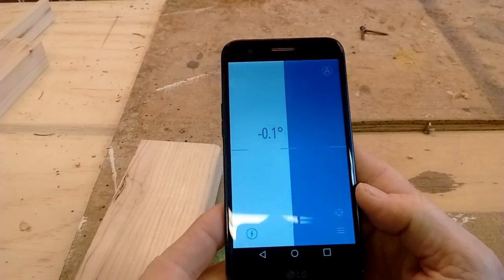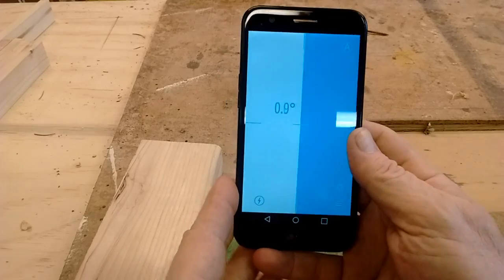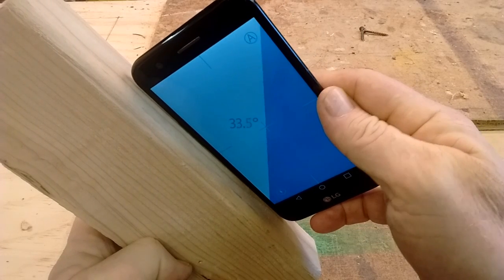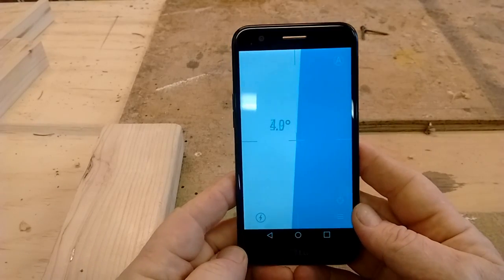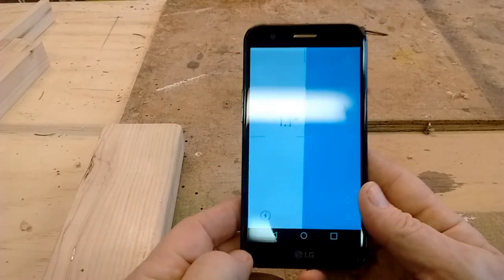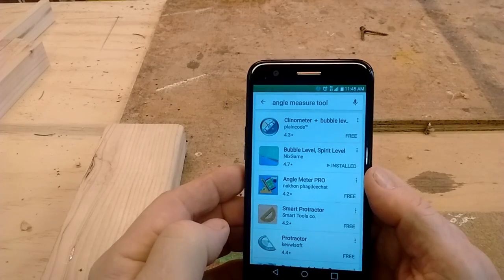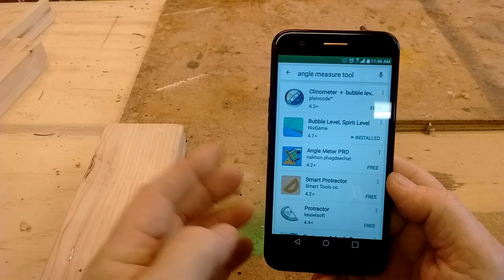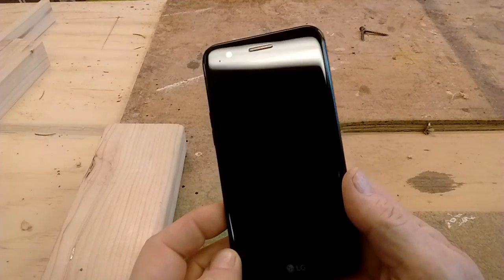How to Measure angles with your phone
How to use Angle measuring tool APP for a cell phone.

angle measuring tool

digital level

miter saw protractor